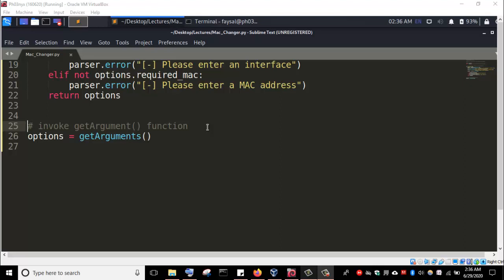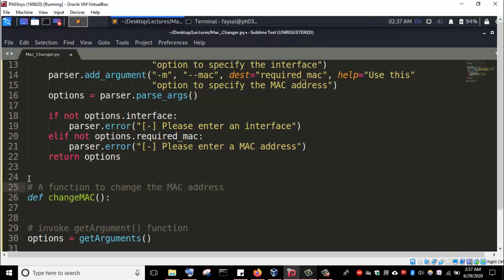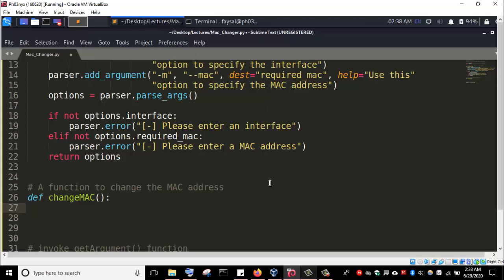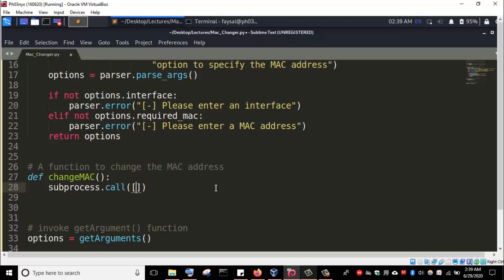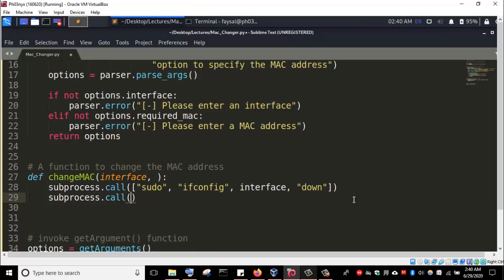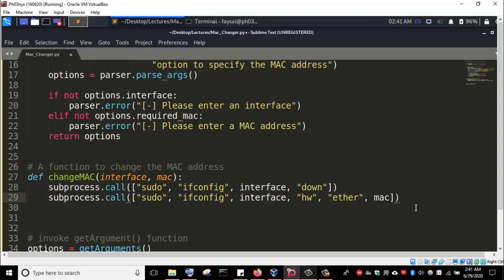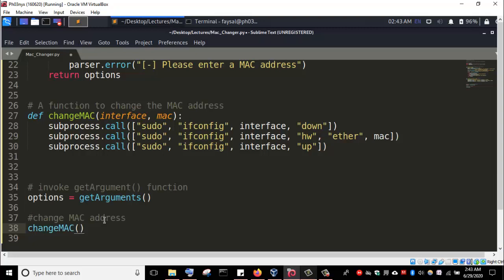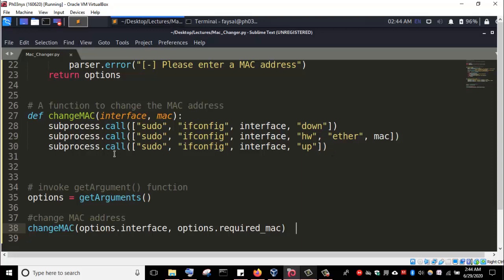Malicious Python 3 Programming: MAC Changer - function_change_MAC